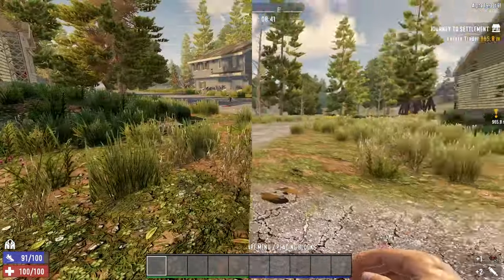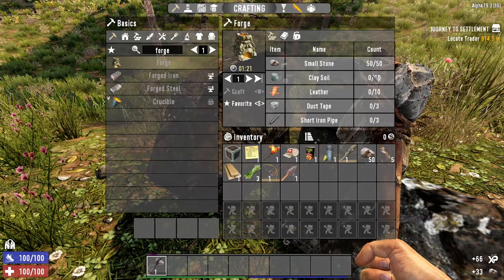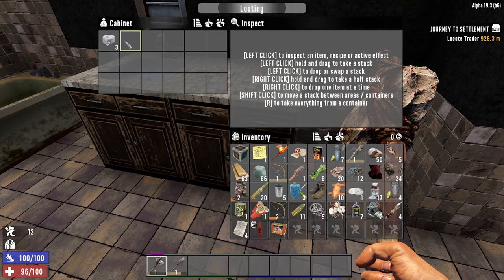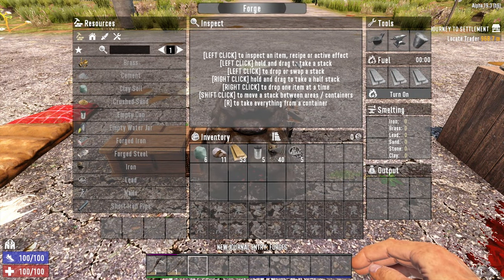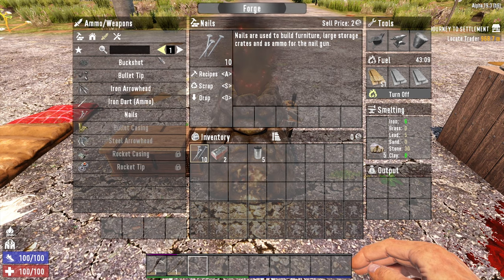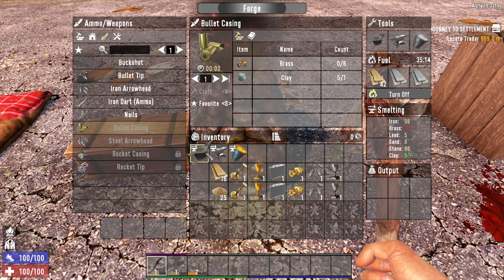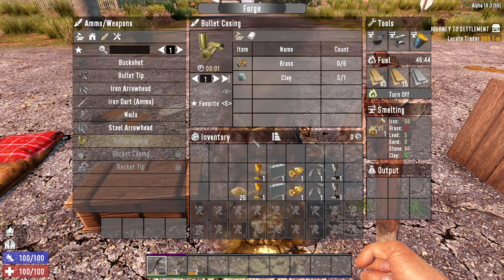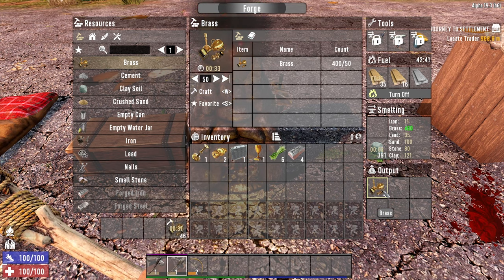7 Days to die - How to use the Forge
In this very short 7 Days to Die tutorial I will go through how to make a forge and then show you how to use it and what you can do with it - simples!